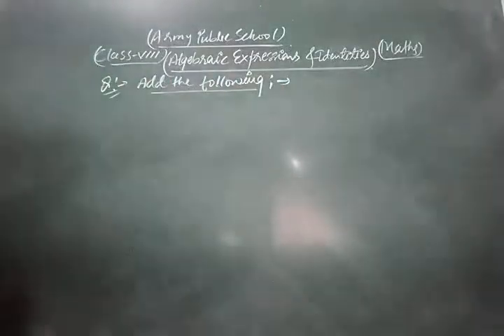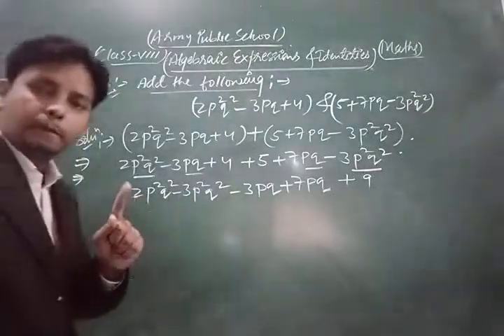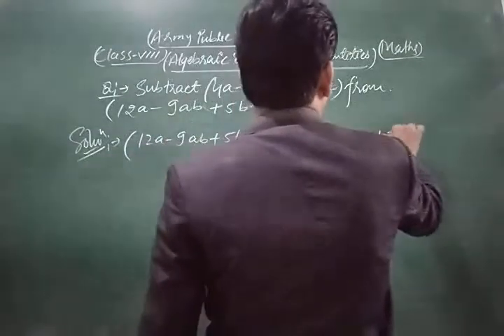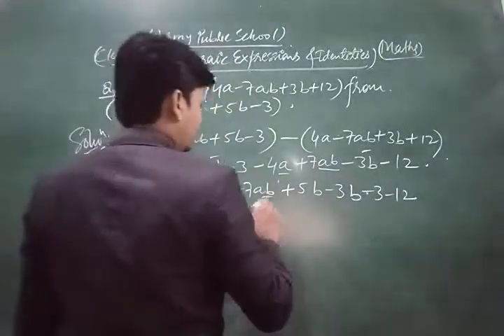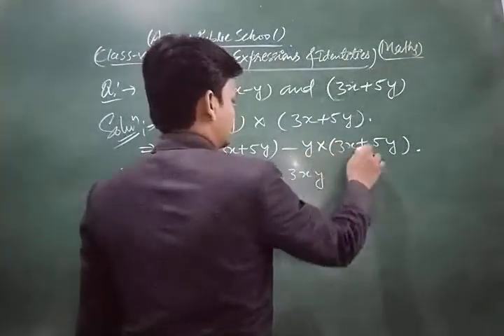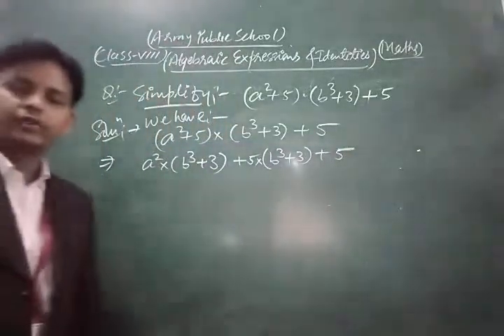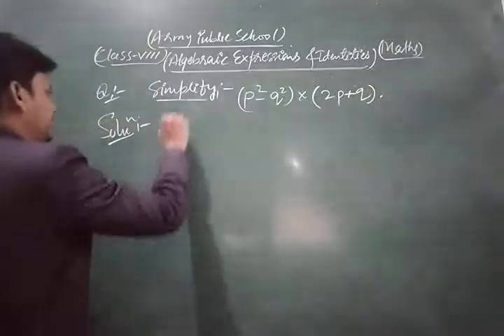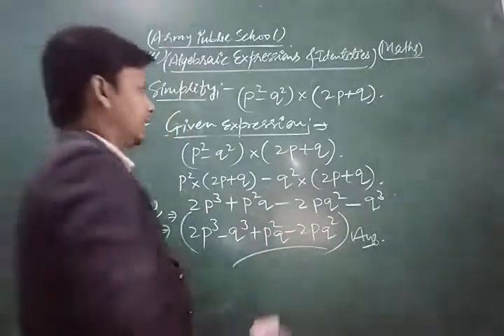Class VIII Maths 15 11 2021 by Mr SARFARAZ AHMAD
Class VIII Maths 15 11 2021 by Mr  SARFARAZ AHMAD Algebraic Expression and Identities